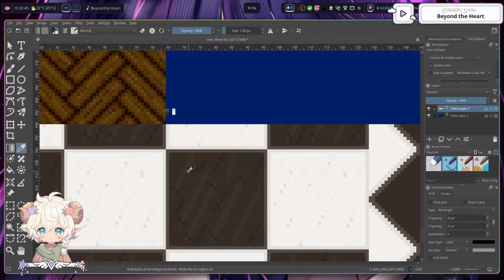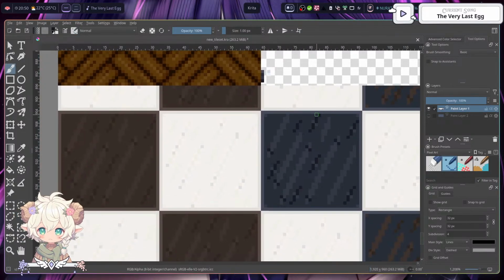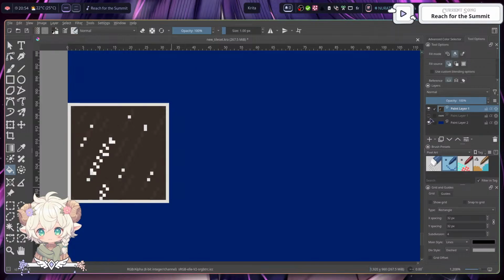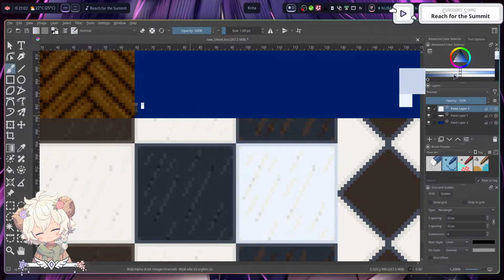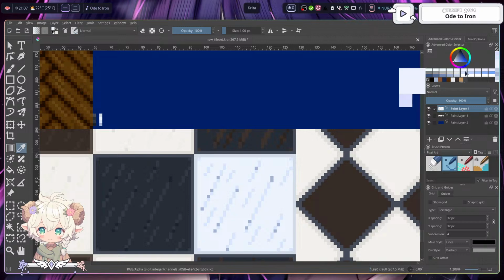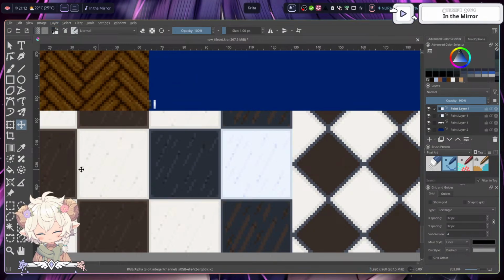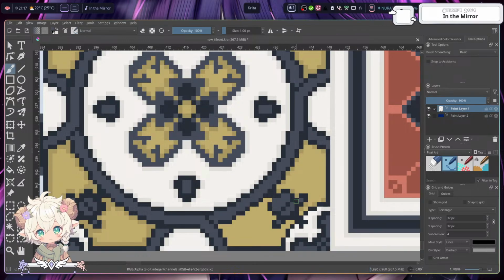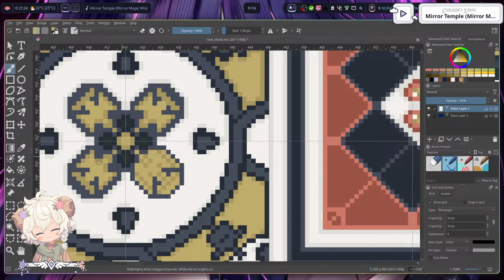Making Floor Tiles Is My Passion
Support me and my games

🌸 ——Viewers Rules—— 🪻

1. Respect each other.
2. Do not spam excessively or spam in full caps.
3. Do not bring up other streamers or streams unless I mention them first.
4. Respect YouTube guidelines.
5. No politics.
6. No religion.
7. No backseat gaming when I game.
8. Moderation is ultimately at my discretion.

🌸 ——Socials—— 🪻